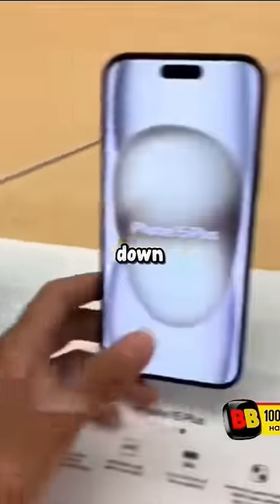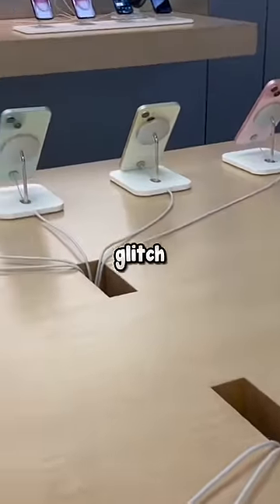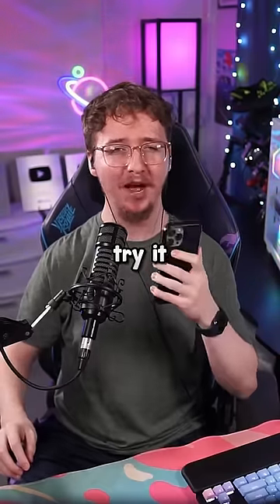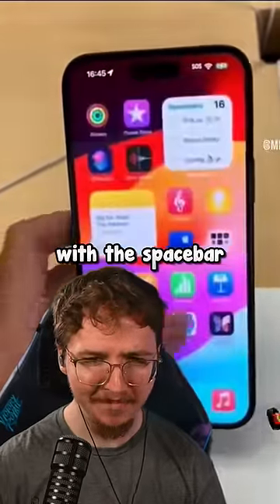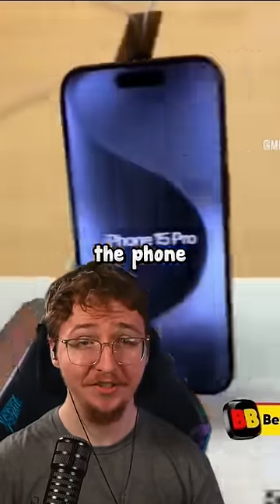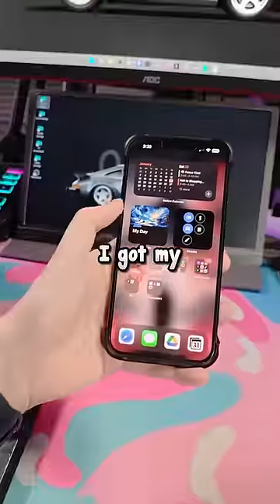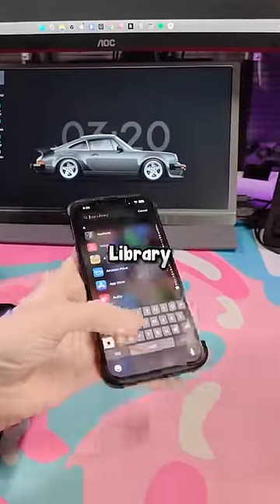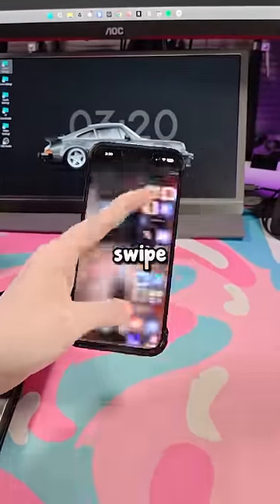This Glitch Will Break Your iPhone 💀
funny video iphone how to crash phone tutorial step by step app library